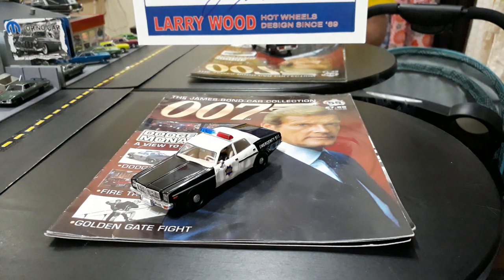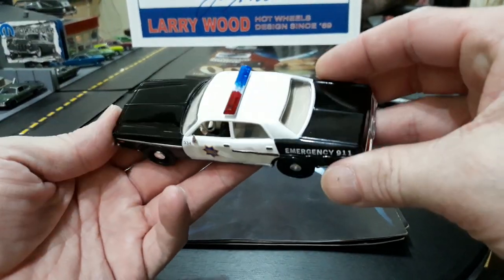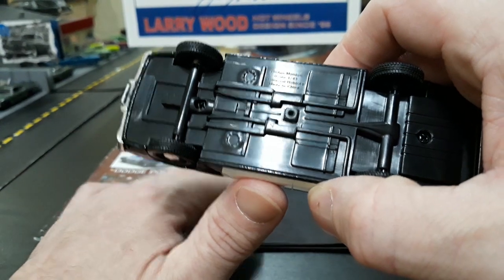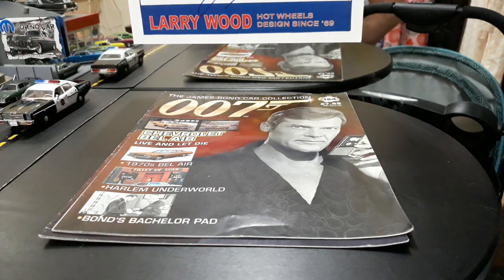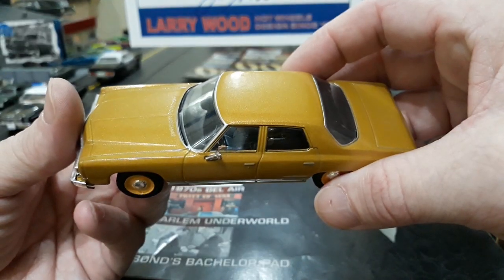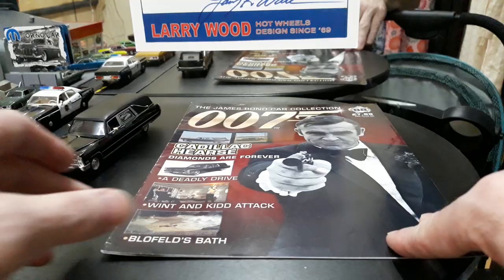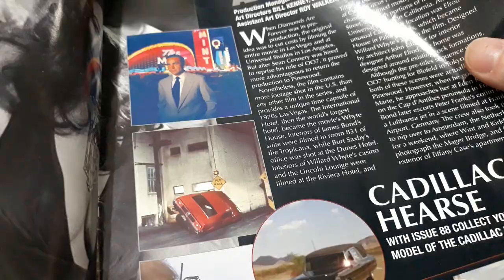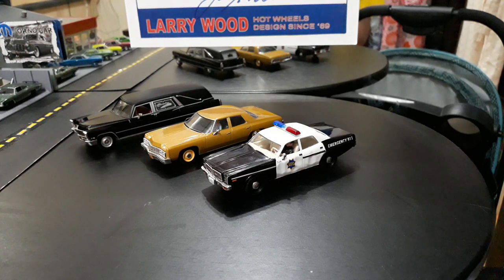1/43 James Bond 007 Classic American cars from Cadillac, Chevrolet, & Dodge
In this video we review 3 1/43 American classics from the James Bond 007 magazine series. Including a 1966 Cadillac Hearse from "Diamonds are Forever",  a 1975 Chevrolet Bel-air from "Live and Let Die", & a 1978 Dodge Monaco from "A View to a Kill" We also take a detailed look at the magazines that come with each car.